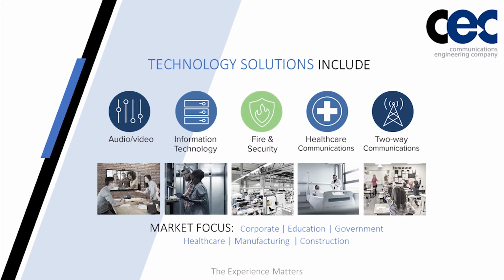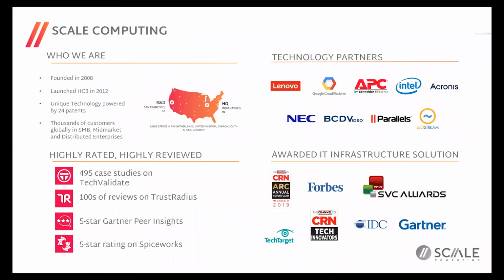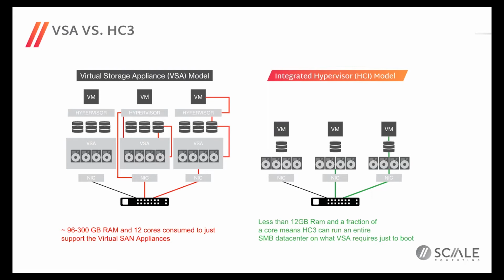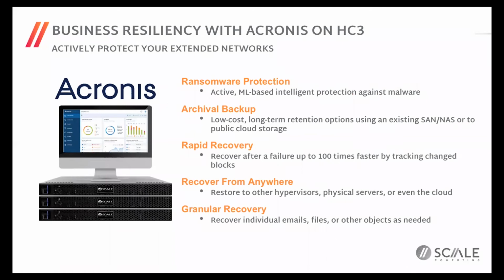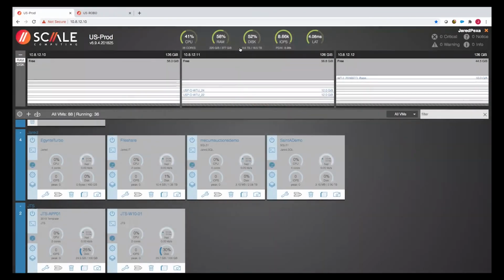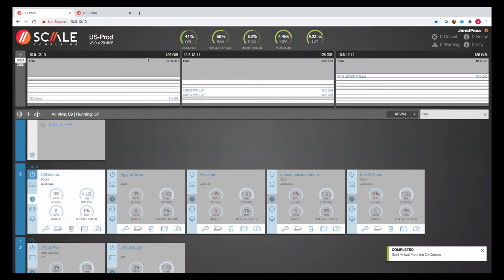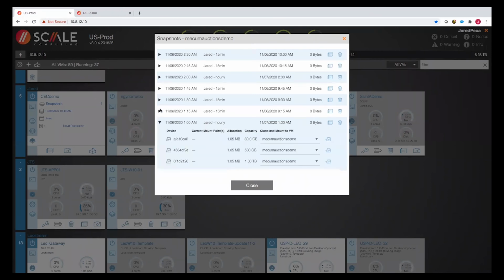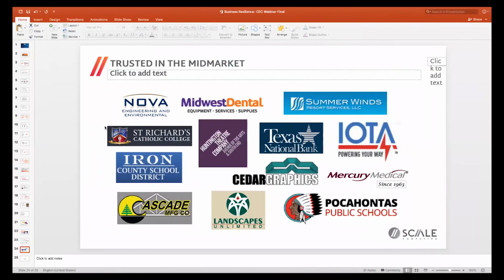Business Resilience with Scale Computing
Now more than ever, organizations need a streamlined business resiliency plan that ensures company data is secure and that employees are able to work from anywhere, anytime. The first step in making this plan successful ensures that the solutions IT Managers select are simple to implement, manage, and maintain.

Watch this webinar to discuss how you can turn adversity into success with the right strategy, technologies, and mindset. During the session, we will explore how you can build a robust business resiliency plan that includes:

● Backup and Disaster Recovery - Snapshot replication, failover, failback, and restore
● Advanced Backup and Cloud Storage - Backup and restore any and all VMs, whether you’re running Windows, Linux, UNIX, or a desktop system
● Work from Anywhere - Quickly connect remote users securely to existing infrastructure
● Ransomware and Other Cyber Threats - Actively protect your extended network